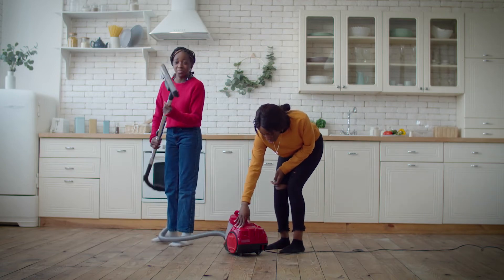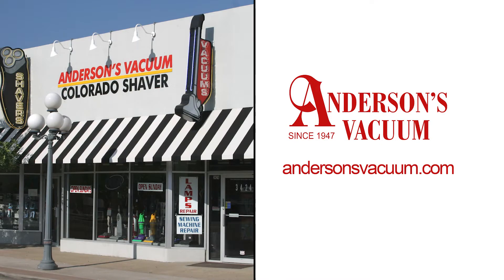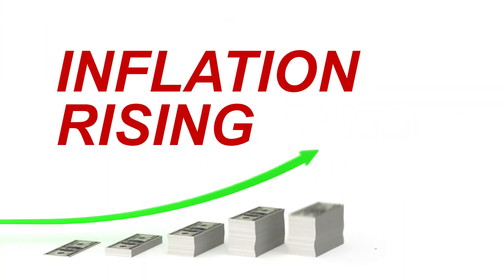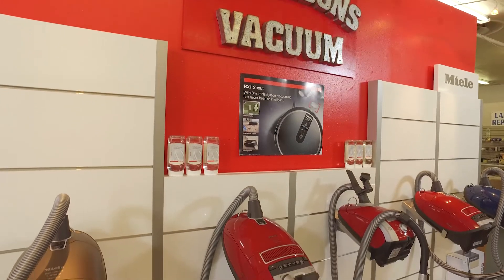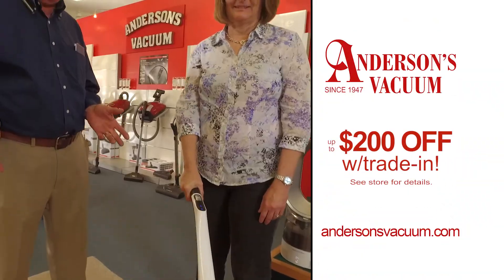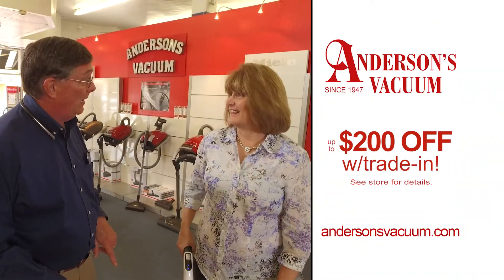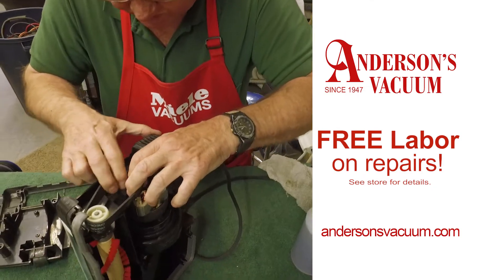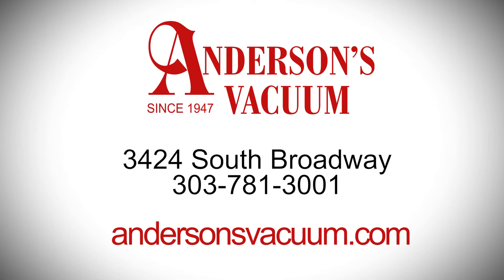Andersons 200 Trade In Free Labor 1